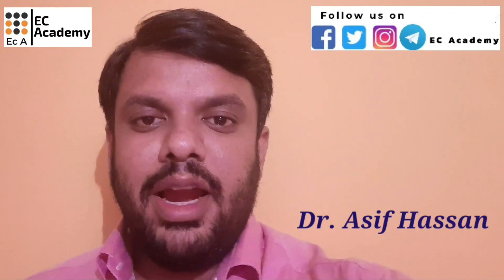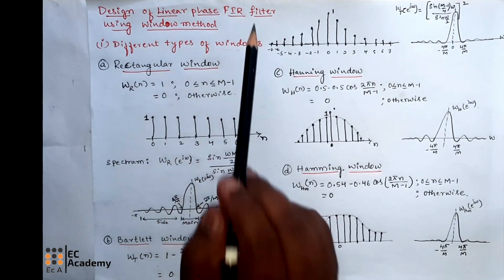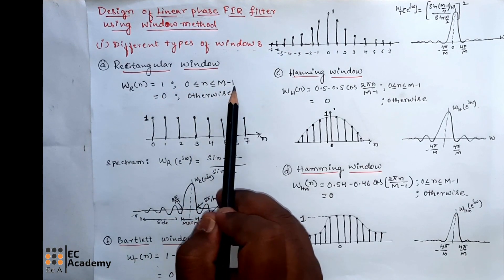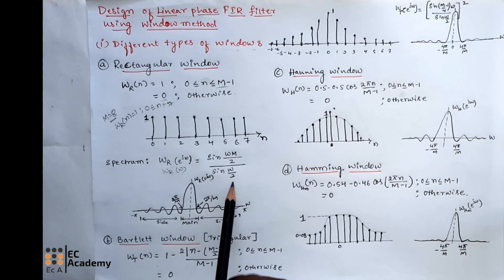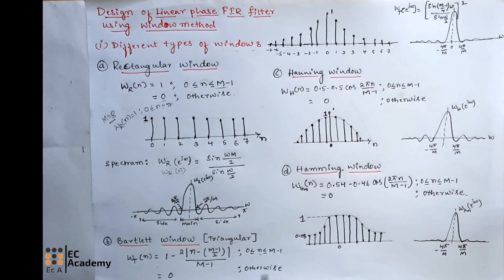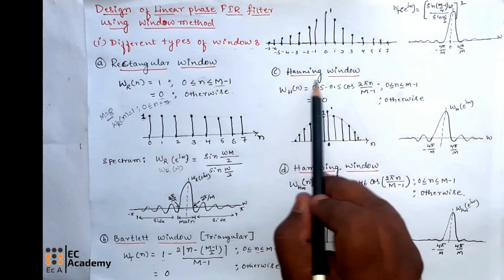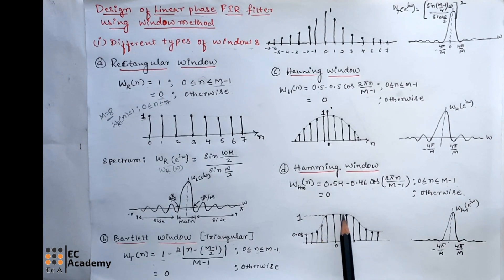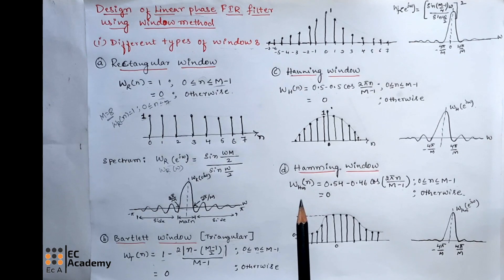FIR Filter Design: Different Window Functions Explained (Rectangular, Hamming, Hanning, Blackman)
Welcome to EC Academy! In this essential Digital Signal Processing (DSP) tutorial, we focus on the Windowing Method used to design Linear Phase FIR Filters. Understanding the properties of different window functions is crucial for minimizing ripples and controlling the transition band of your filter.

This video systematically covers the most common types of windows, including their mathematical expressions and key characteristics, to help you choose the best window for your specific filter design requirements.

Video Chapters:
0:00 Introduction to FIR Filter Design and Windowing
0:28 The Role of Window Functions in Truncation
1:10 Rectangular Window and its Characteristics (High Side-Lobe Level)
2:25 Hamming Window: Properties and Frequency Response
3:40 Hanning Window: Properties and Frequency Response
4:30 Blackman Window and its Improved Performance
5:00 Summary of Window Types for FIR Filter Design
Master the fundamental techniques of digital filter design with this breakdown of window functions!